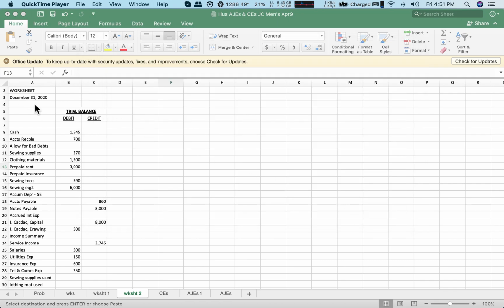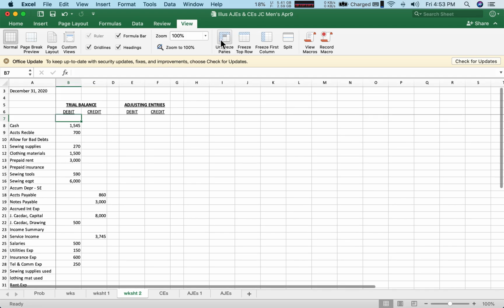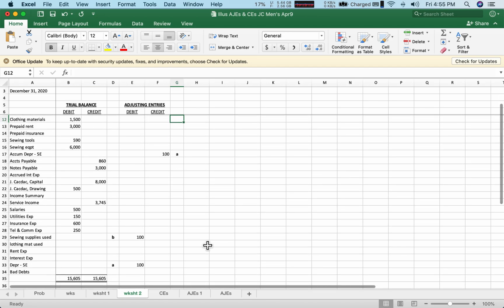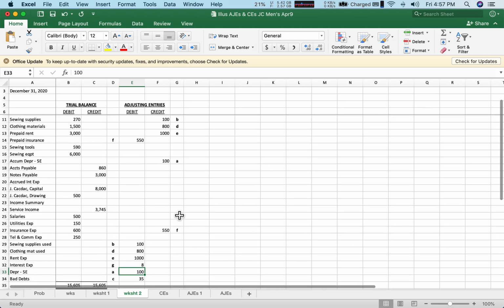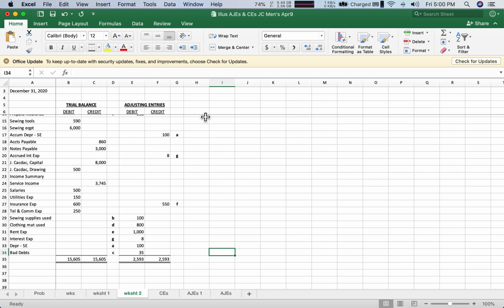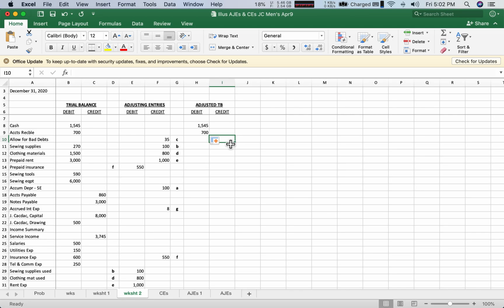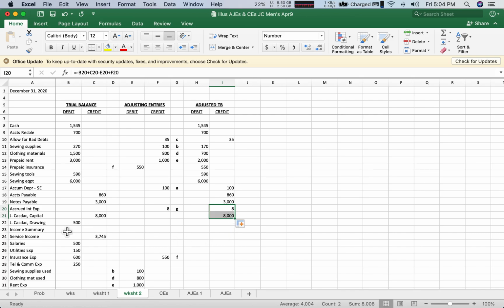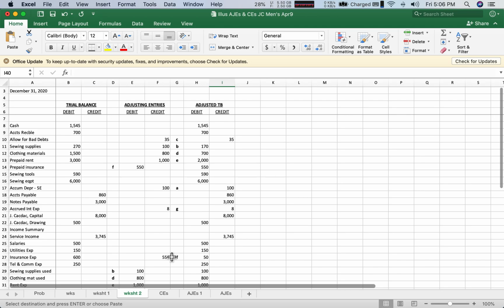Excel Tutorial Step 3 Adjusted Trial Balance